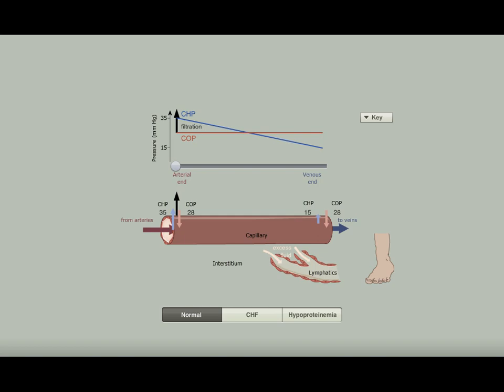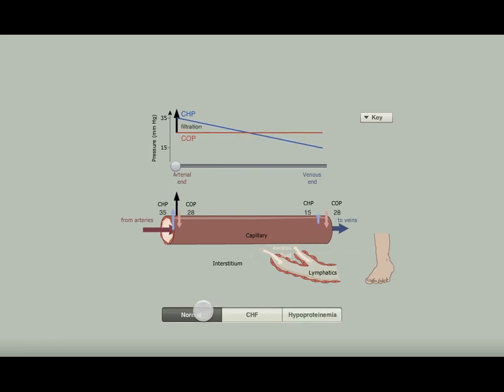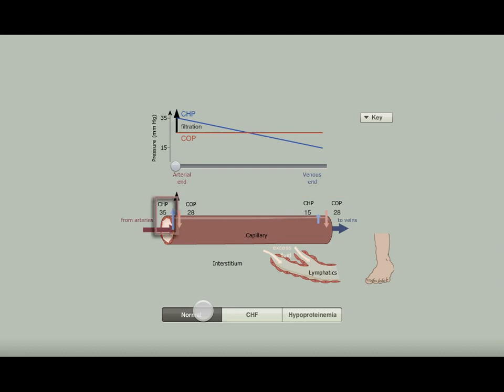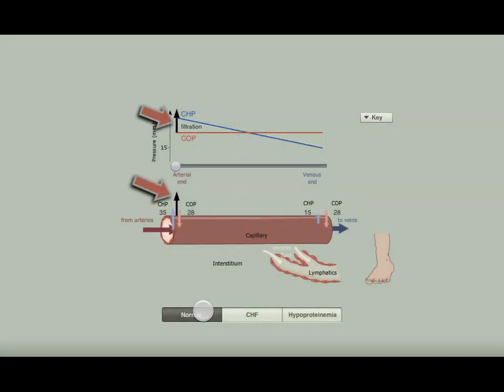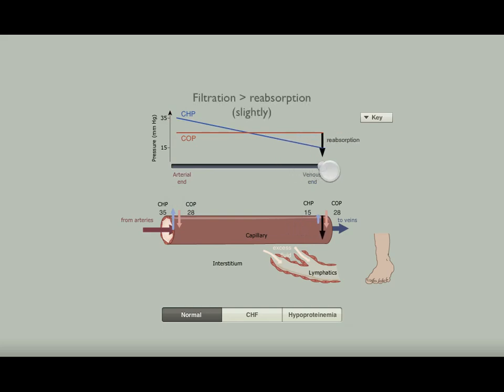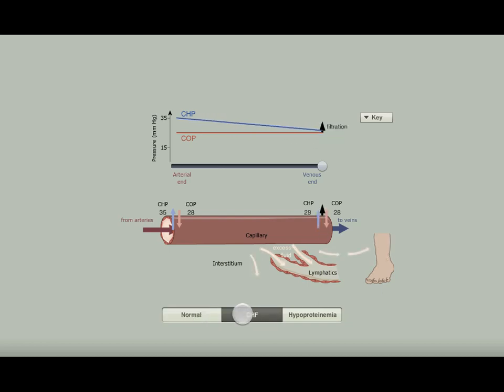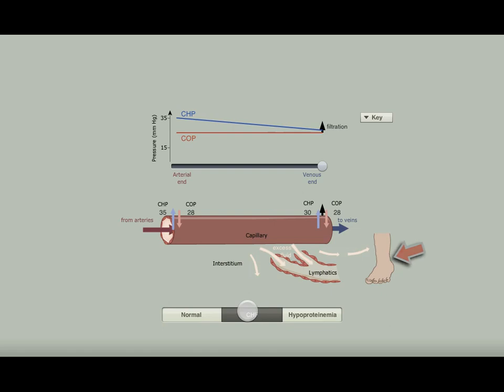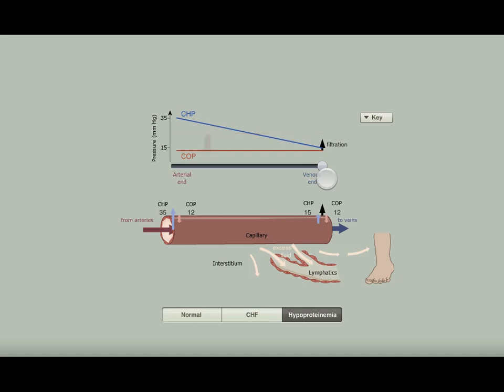Starling Forces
Discussion of Starling Forces using a diagram from the HeartPhys iPad app (now on the App Store